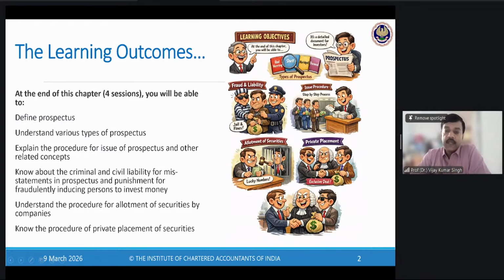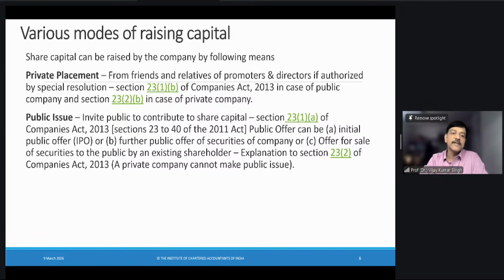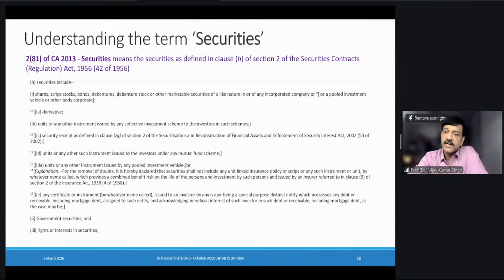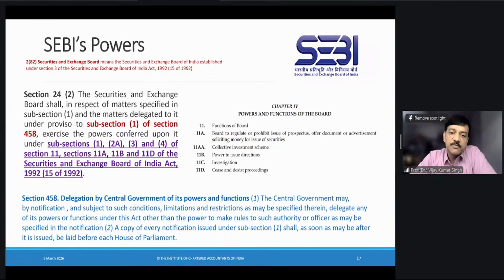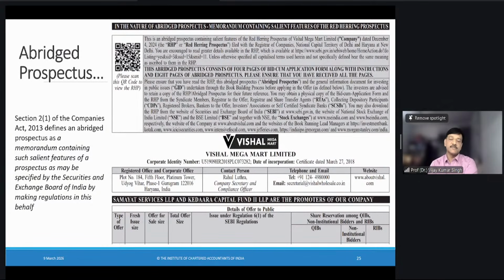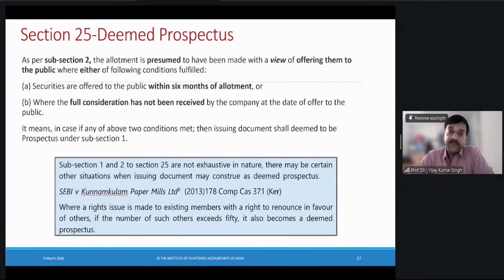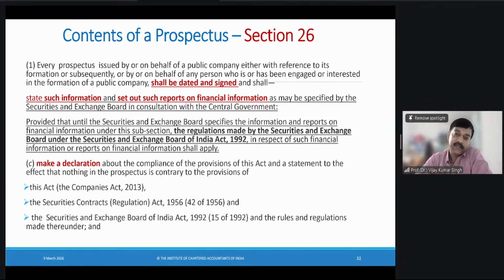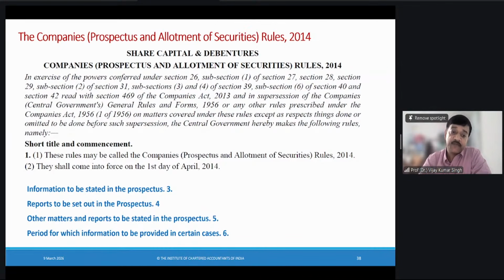Intermediate Paper 2:COL | Topic: Prospectus & Allotment of securities | Session 2 | 09 March, 2026